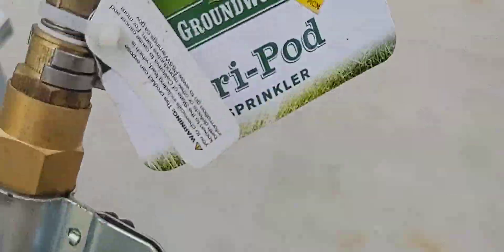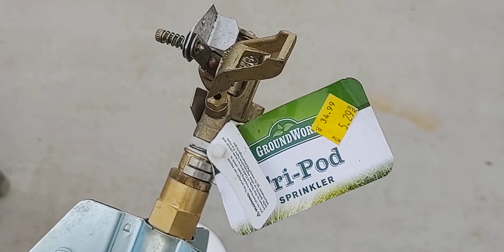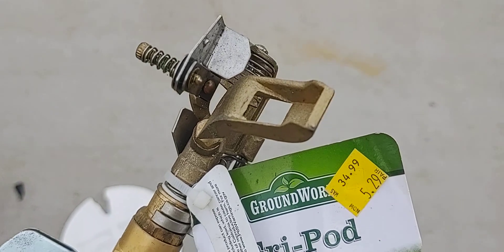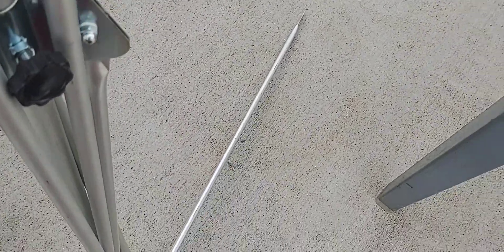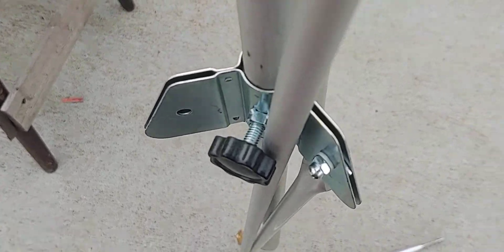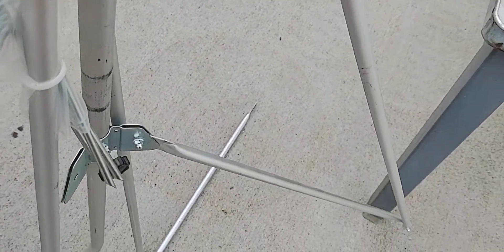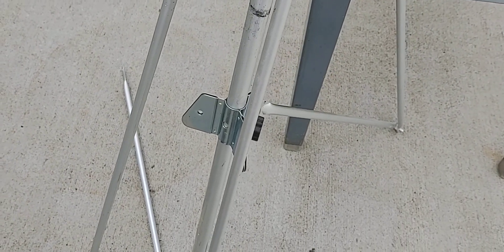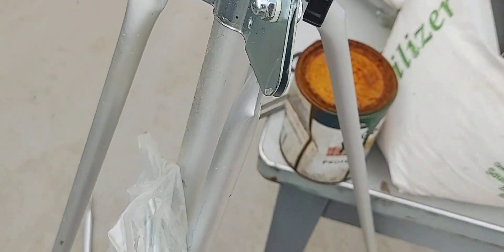Tractor supply tripod sprinkler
Review of tractor supply product and pricing